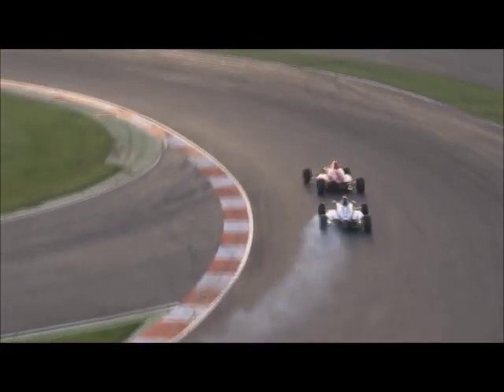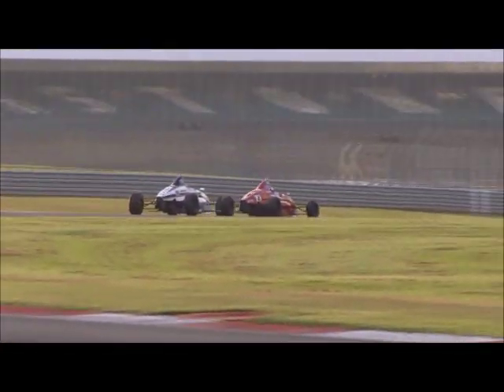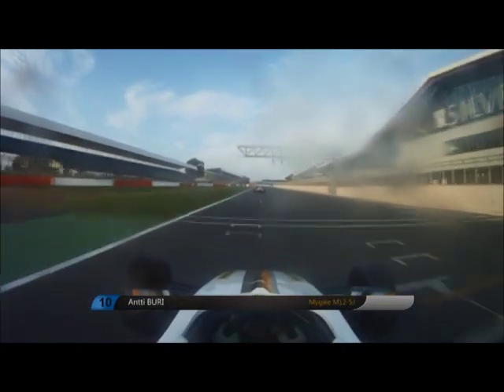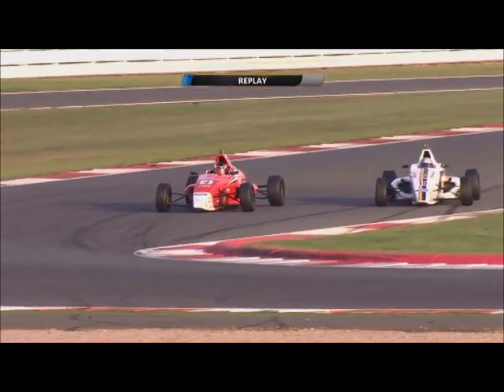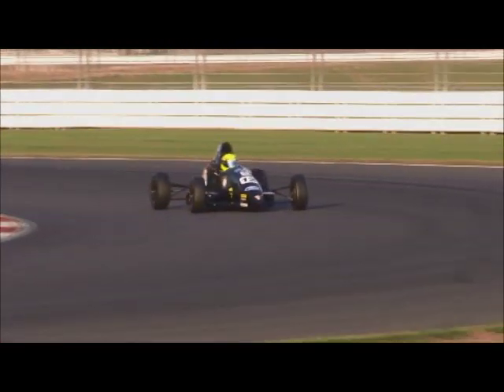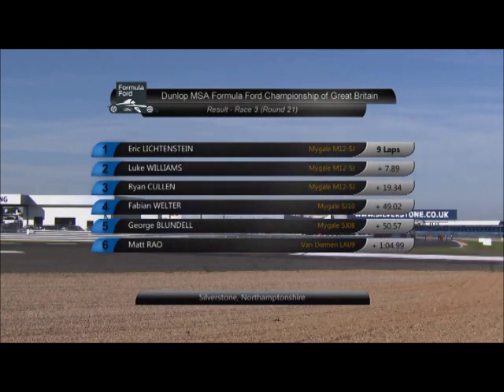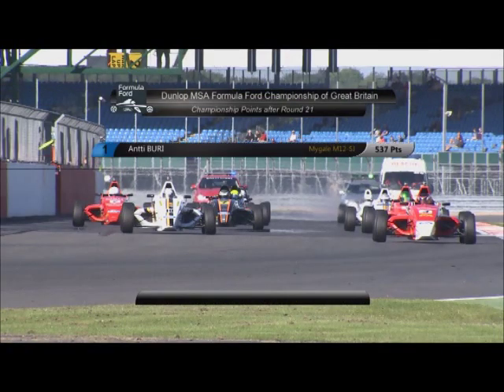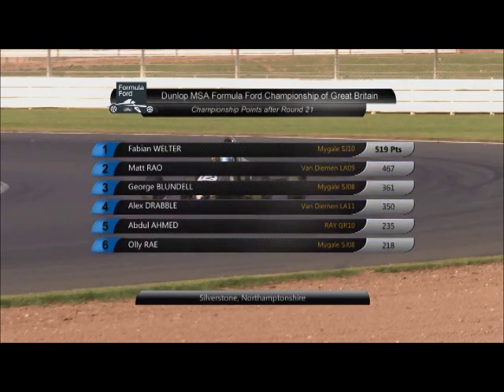Silverstone GP - Formula Ford 2012 Parte 2